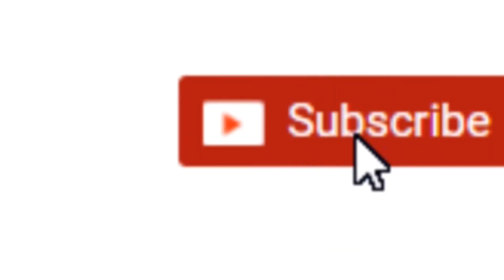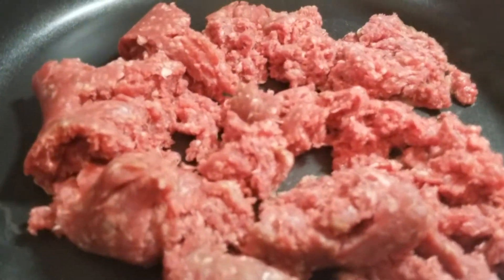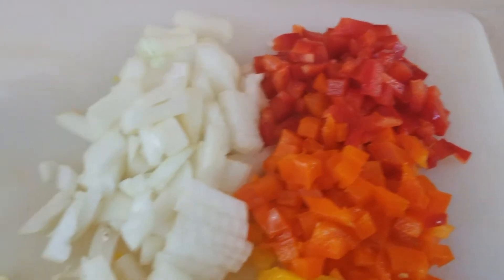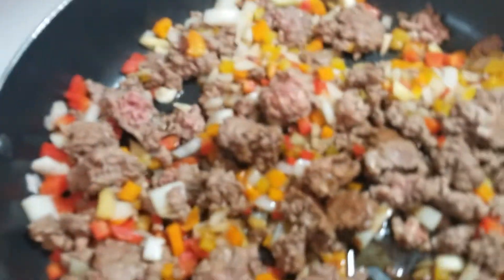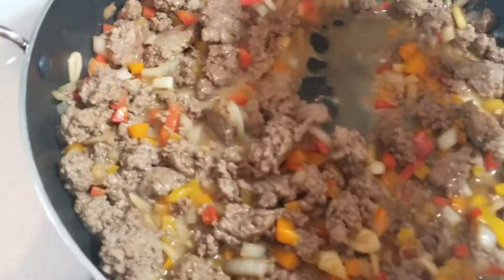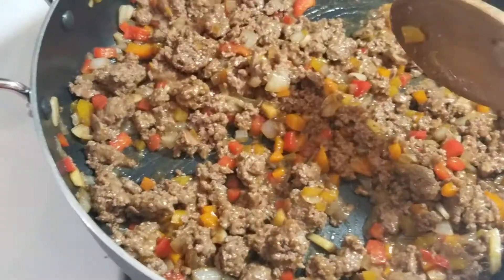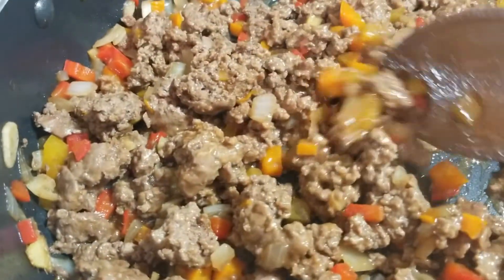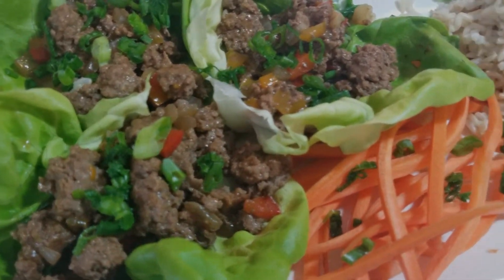How to Make Asian Lettuce Wraps | It's Only Food w/ Chef John Politte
In this episode we are showing you how to make Asian Lettuce Wraps.  Here is a list of the ingredients:

• 1-pound ground beef
• ½ red pepper
• ½ orange pepper
• ½ yellow pepper
• ½ onion
• Cornstarch to thicken
• Brown rice
• 1 TBL grated fresh ginger
• 2 cloves garlic minced
• 2 TBL soy sauce
• 1 TBL rice wine vinegar
• 2 Tsp Sesame oil
• 3-leaves of Bibb Lettuce

“Busted” by JOHN DELEY
“Weird Night” by William Rosati